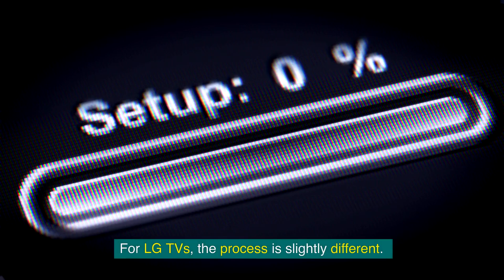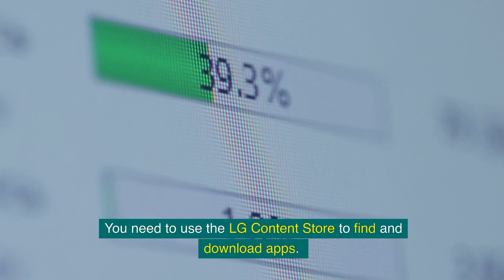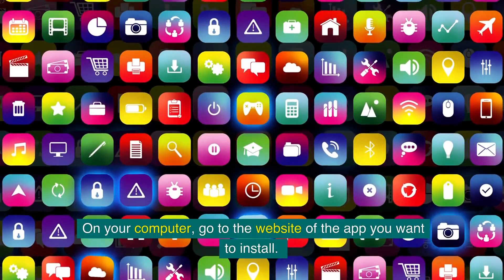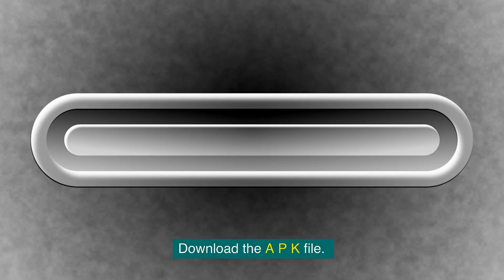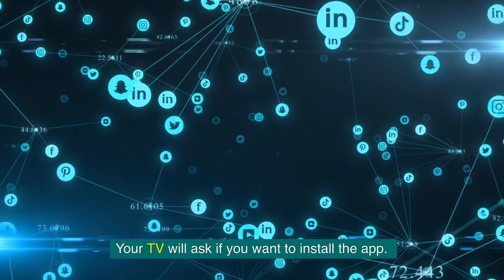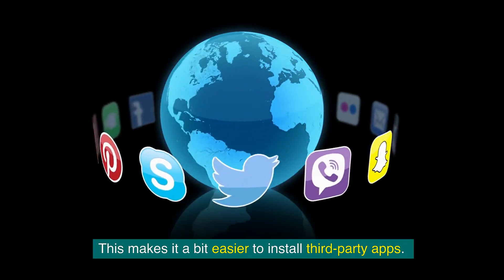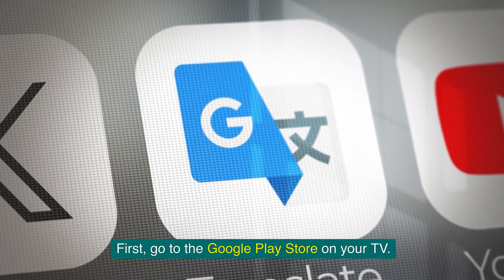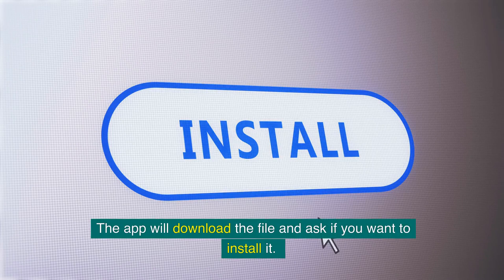Install Third Party Apps on Any Smart TV Without Breaking It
🔥 Struggling with third party apps on your Smart TV? This step-by-step guide shows you exactly how to get ANY app working on your television in minutes!

Fed up with your Smart TV saying "app not supported" or crashing every time you try to install something new? You're not alone. Most people don't realise there are simple workarounds that TV manufacturers don't want you to know about.

What you'll discover:

- The secret method to bypass Smart TV app restrictions completely
- Which file formats actually work (and which ones will brick your TV)
- How to safely sideload apps without voiding your warranty
- The one setting change that fixes 90% of app installation failures
- Why some "compatible" apps still won't work (and the instant fix)

By the end of this video, you'll have unlimited access to any streaming service, game, or productivity app you want and know exactly how to troubleshoot future installation problems.

⚠️ WARNING: Don't try the complicated USB flashing methods you'll find on forums - they often make things worse. This simple approach avoids all the common pitfalls that can permanently damage your Smart TV's operating system.

What apps are you most excited to install on your Smart TV? Let me know below!